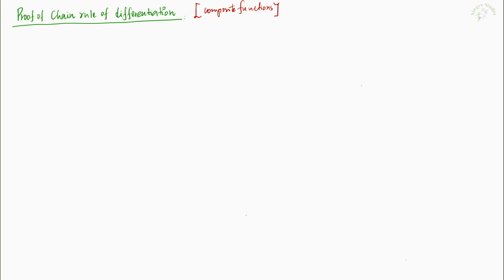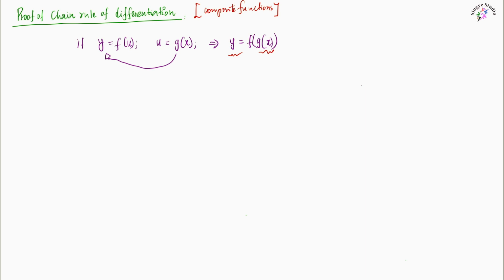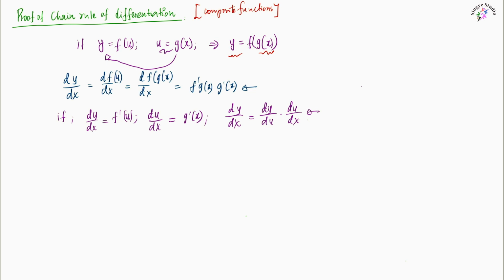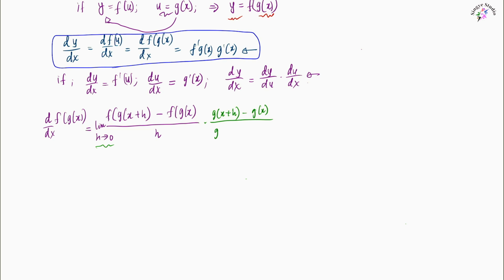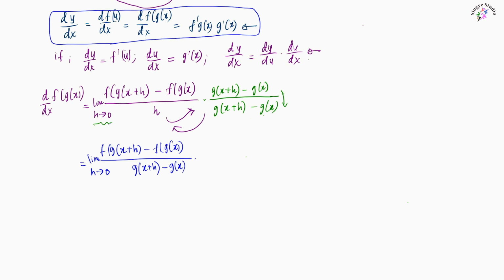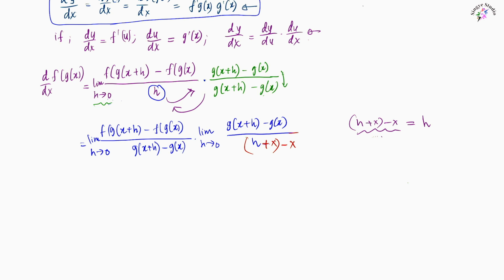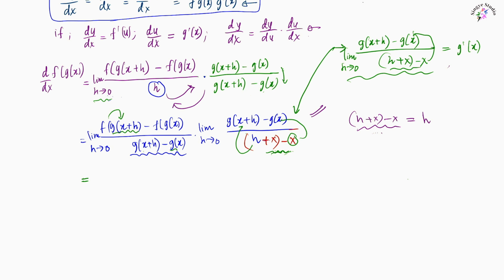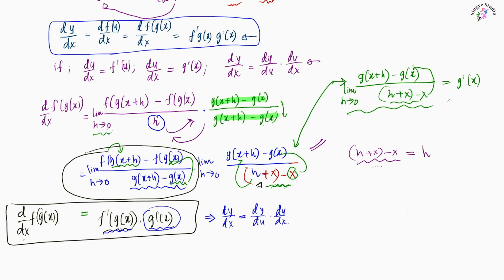𝐏𝐫𝐨𝐨𝐟 𝐨𝐟 𝐭𝐡𝐞 𝐜𝐡𝐚𝐢𝐧 𝐫𝐮𝐥𝐞 | 𝐃𝐢𝐟𝐟𝐞𝐫𝐞𝐧𝐭𝐢𝐚𝐭𝐢𝐨𝐧 | 𝐅𝐢𝐫𝐬𝐭 𝐏𝐫𝐢𝐧𝐜𝐢𝐩𝐥𝐞 | 𝐂𝐚𝐥𝐜𝐮𝐥𝐮𝐬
In this video, I derive the proof of the chain rule from the first principle. Although we use this every time when we differentiate a function, only few cares to know why it works this way.

My resources:

1. Video editing software I use: Davinci Resolve 18, VN Editor

2. Animation software I use: krita

4. Writing and editing tech I use: iPad Air(4th gen), Macbook Air M2

5. Camera I use: oppo f15, ipad air4

0:00 Intro
0:21 Introduction to composite functions
1:20 Introduction to chain rule
2:29 Proof of chain rule from first principle
7:05 Final result
7:38 Important Note